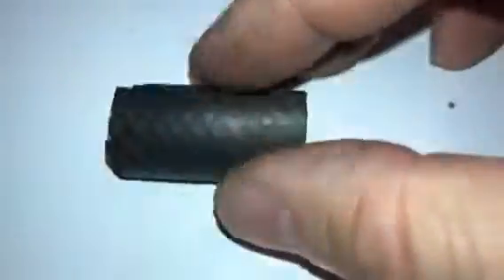Bad Fuel Line 2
So here is the fuel line after the tank.
This is where the black sooty stuff came from that got into the fuel filter.
This could be from age but usually the whole think just gets hard.
Sometimes you get really cheap ass quality hose.
And gas has detergents, nuff said.